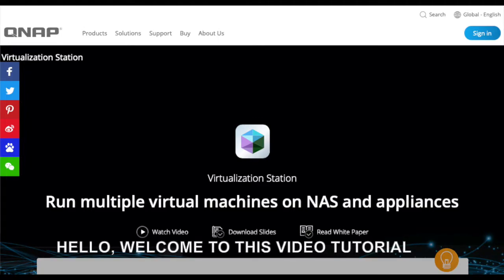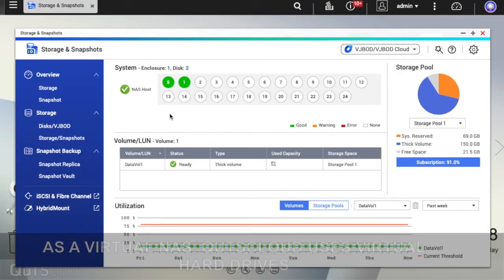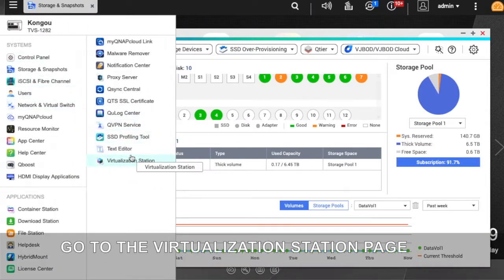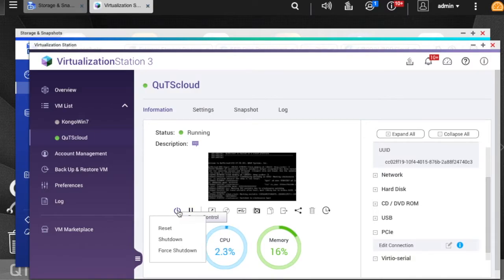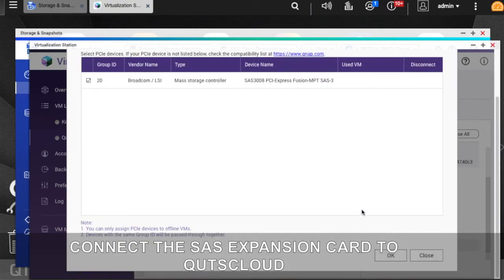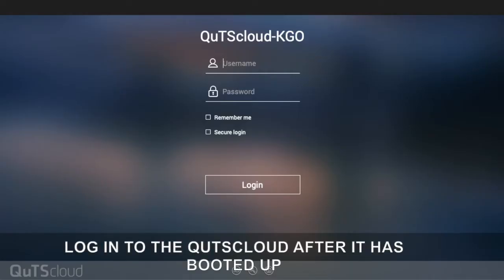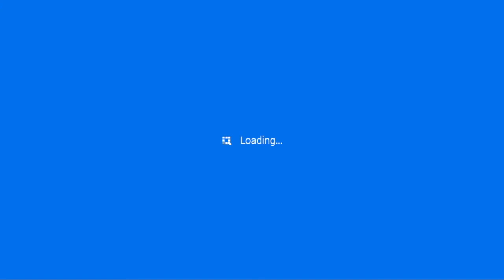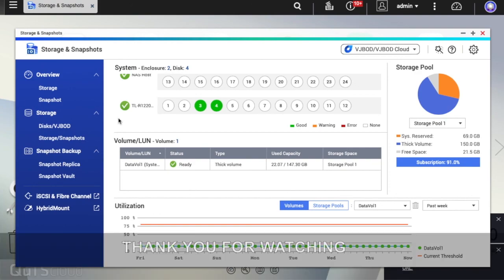QuTScloud Tutorial | Use QuTScloud storage pass-through on QNAP Virtualization Station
This tutorial shows you how to use QuTScloud storage pass-through on QNAP Virtualization Station.